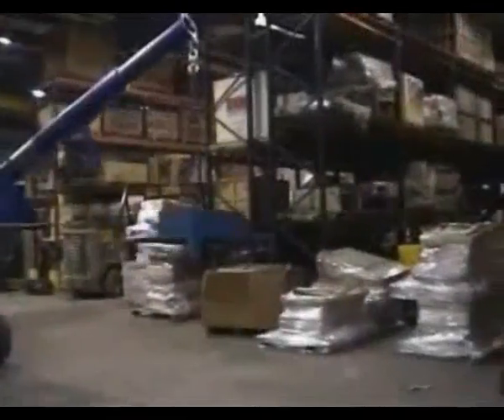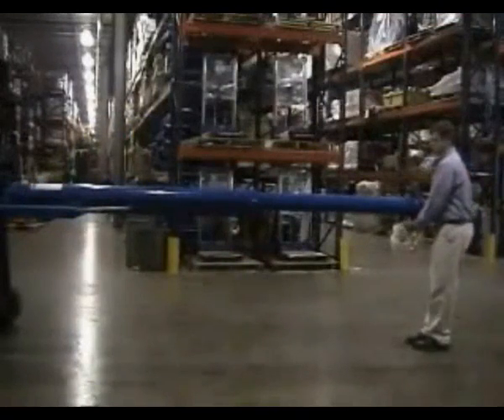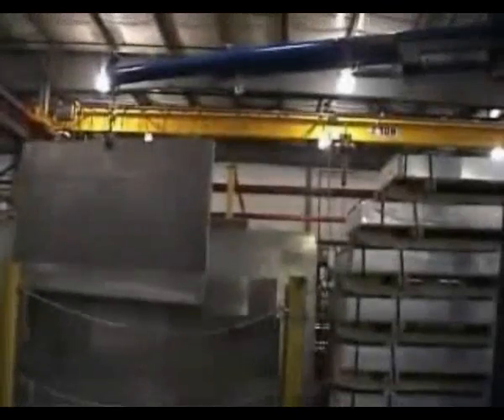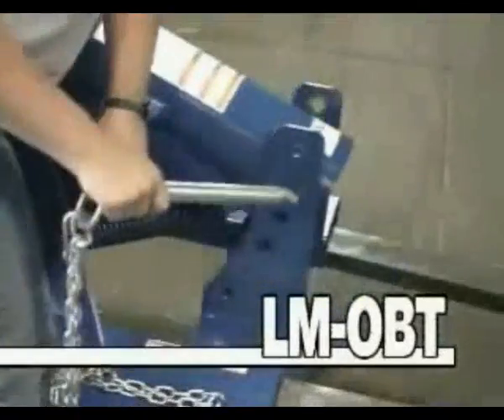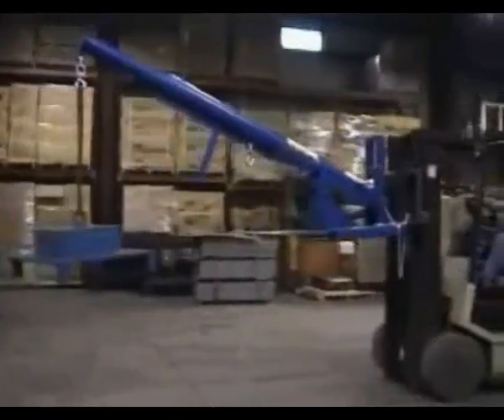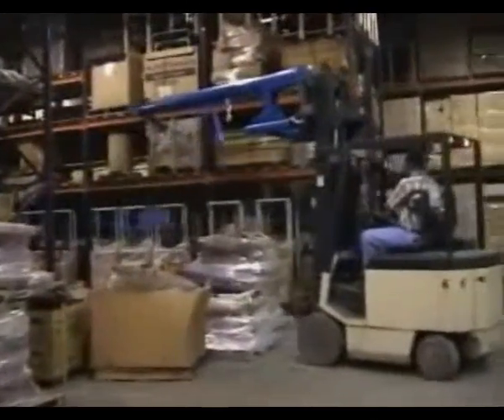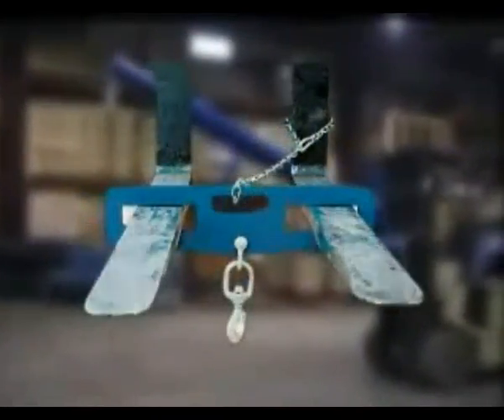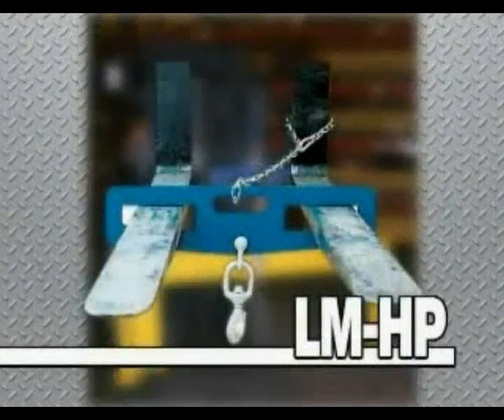Vestil Booms | Forklift Vestil Booms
LiftTruckStuff.com is your source for everything around the lift truck. Over the past few years the thriving industry has caused the demand of several forklift materials and services to rise. In fact, almost everyone involved in warehouse business, logistics, shipping, and delivery need a forklift rental.
So, choosing the right forklift safety is important for you business. As a business owner your primary concern should be to deliver the best service to people and to maximize production. Your choice can actually affect the way your business will go on, from operations, costs, productivity, employee relations, and stock management. or call